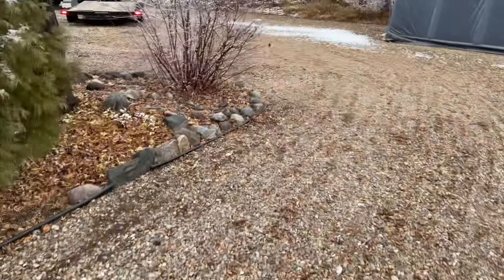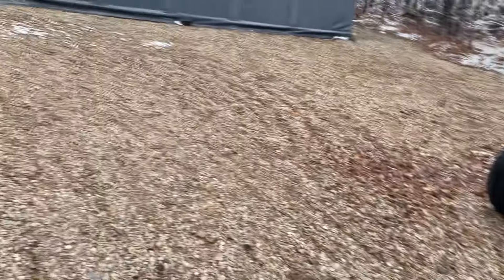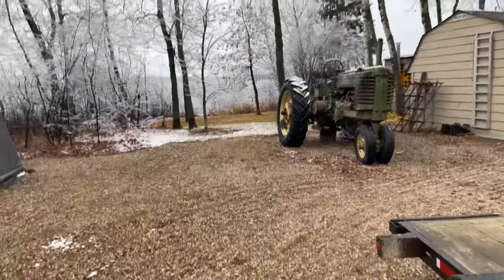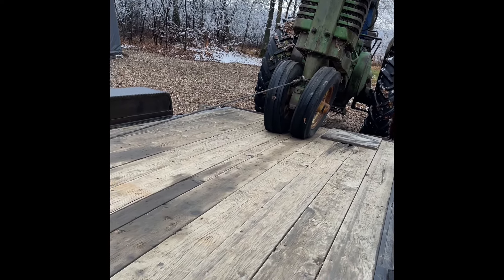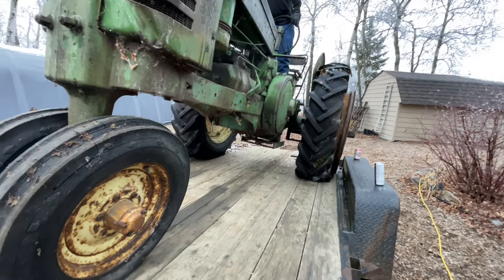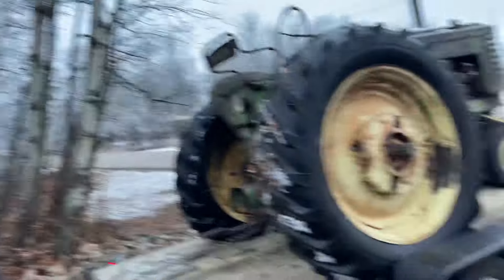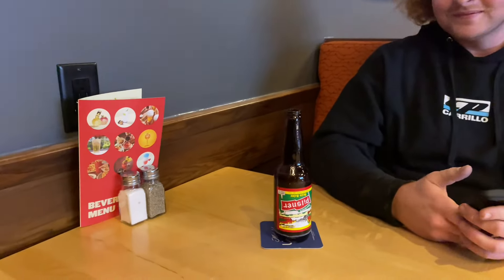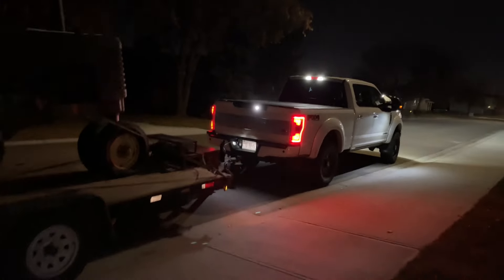Picked Up The John Deere G